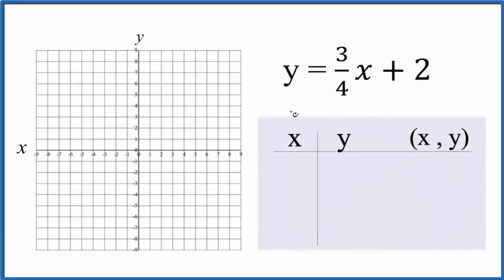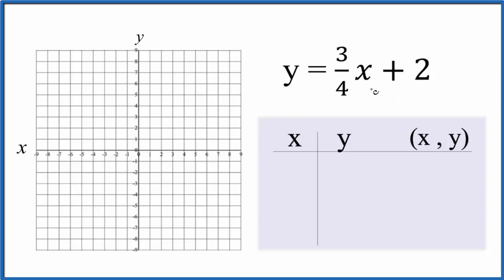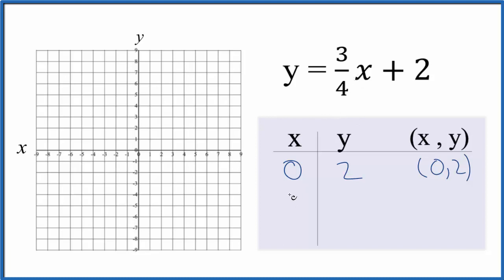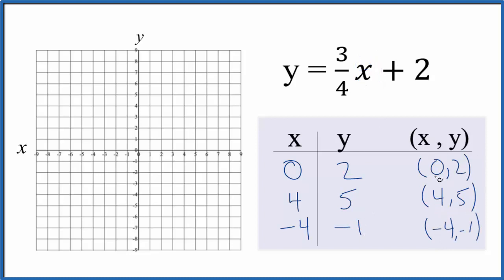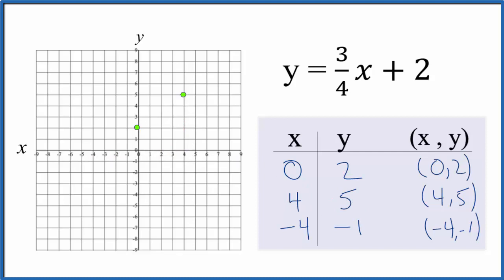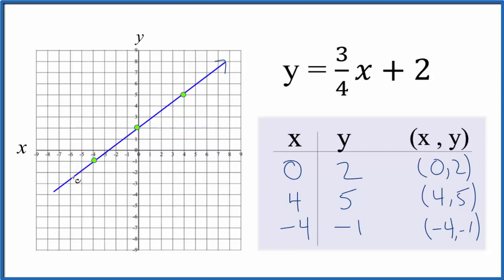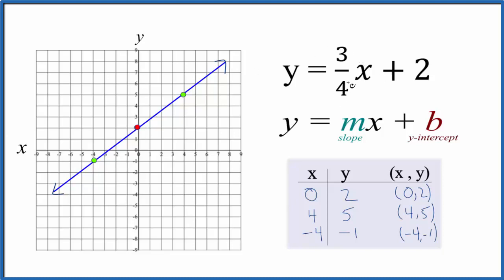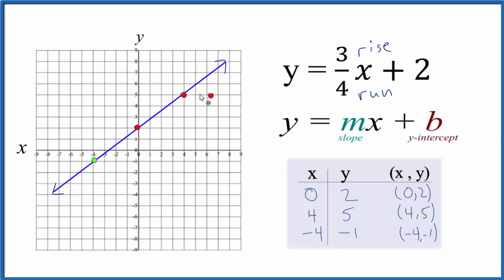How to Graph the Equation y = 3/4x + 2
In this video we'll draw the graph for y = 3/4x + 2 First, we will use a table of values to plot points on the graph. Once we have two or three points, we can draw our line for the linear equation.  You can choose any values of x for your table, however, 4, 0, and -4 are best since they result in point that will fit on your graph paper.  Using 4 and -4 also results in whole numbers which are easier to graph.

m is the slope.  We can use the slope to find the rise over run.  For numbers like 3/4, we consider that to be 3/4.  So we go up 3 on the y axis and over 4 on the x axis.  We can do that as many times as we need to in order to draw an accurate line.